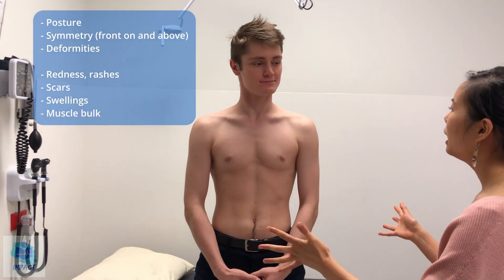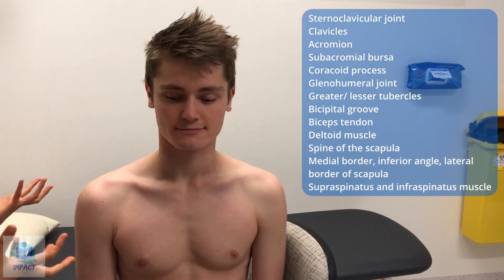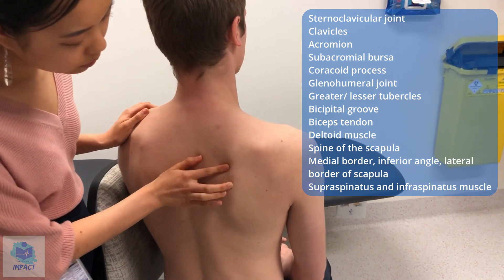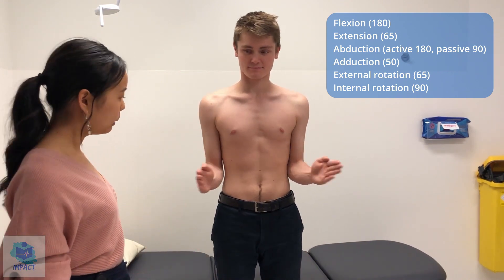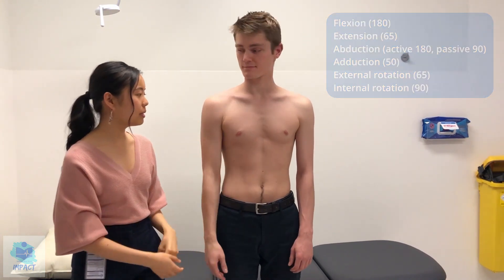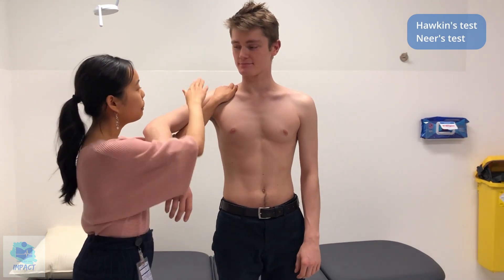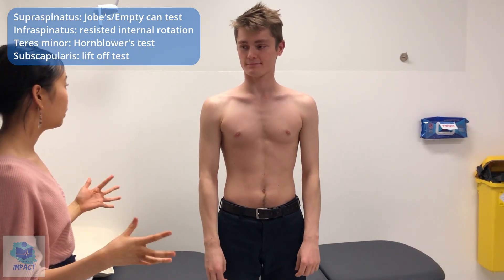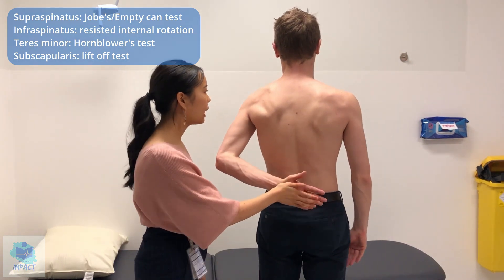OSCE Video Series: Musculoskeletal Examination: Shoulder Joint | Teaching for Impact